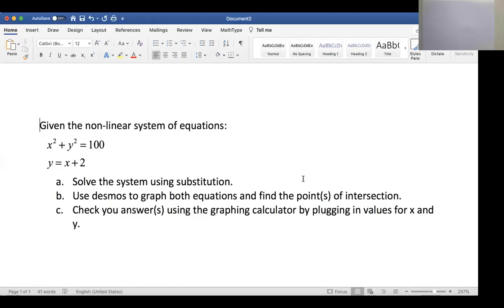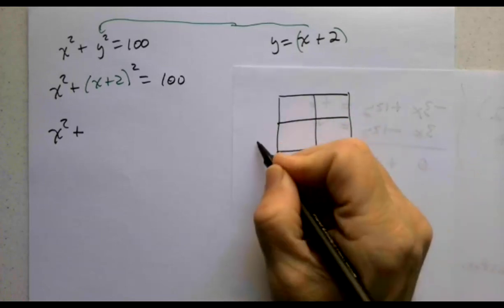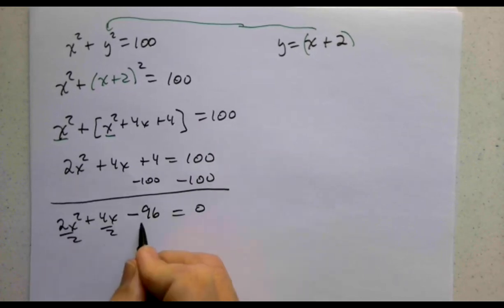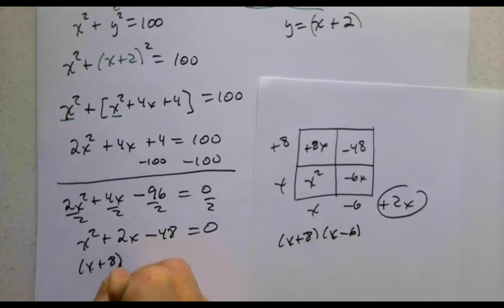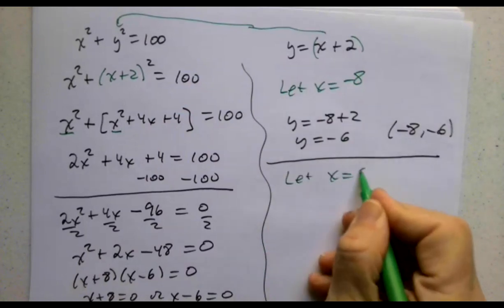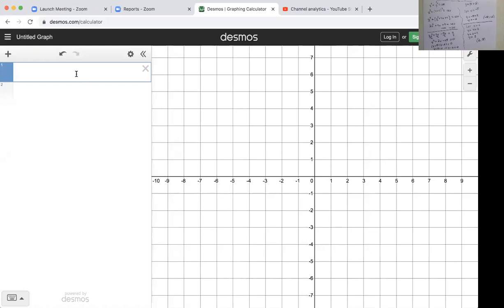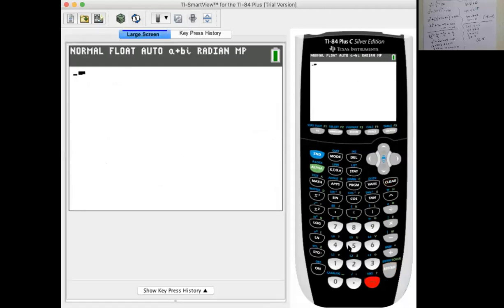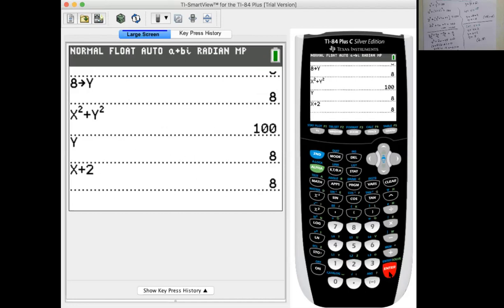Nonlinear System: Circle and Line